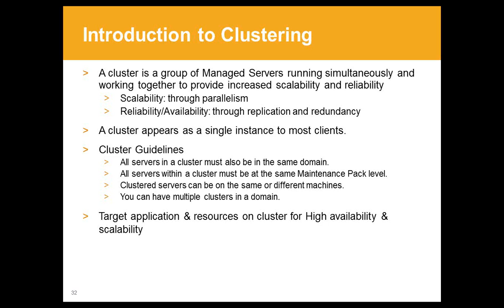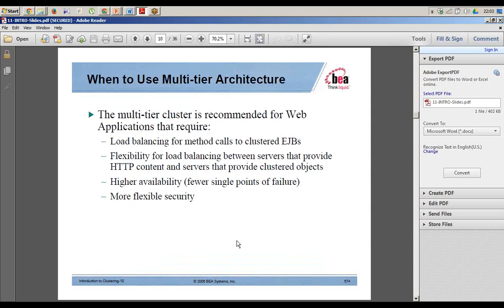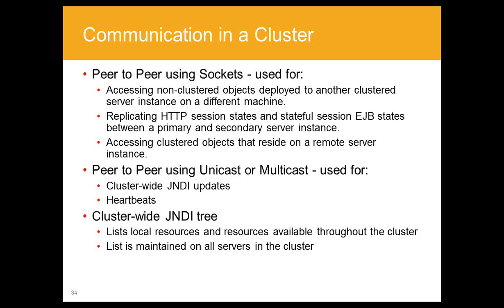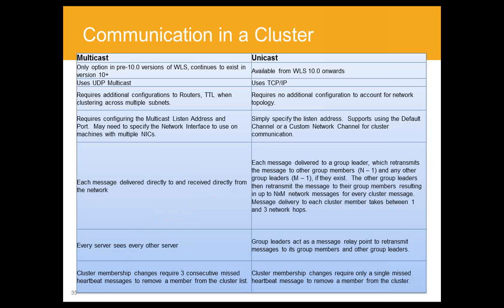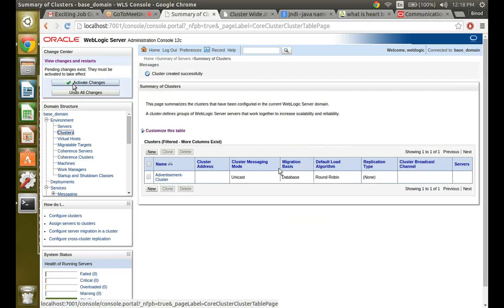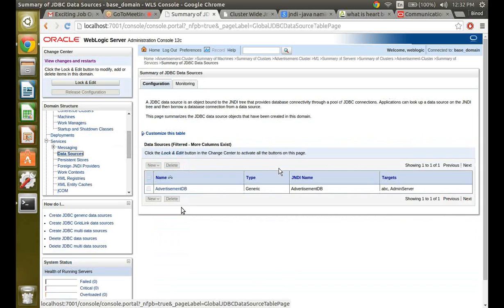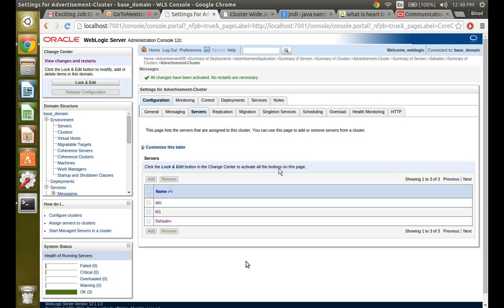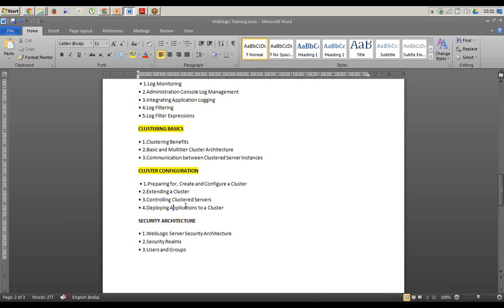Weblogic Training - Session 14 - Clustering in Weblogic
Clustering Concepts,Horizontal/vertical Clustering, cluster address, Unicast Multicast modes